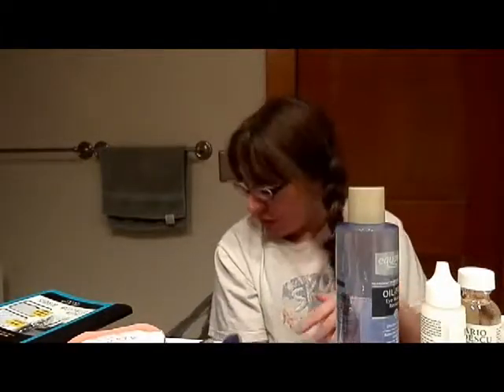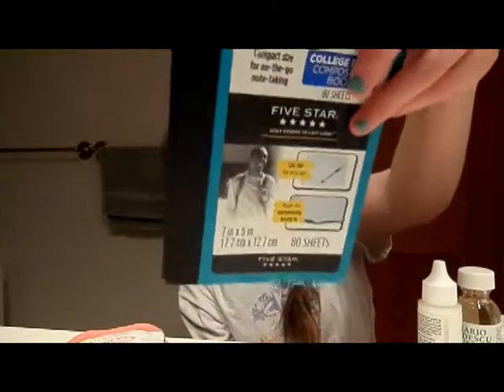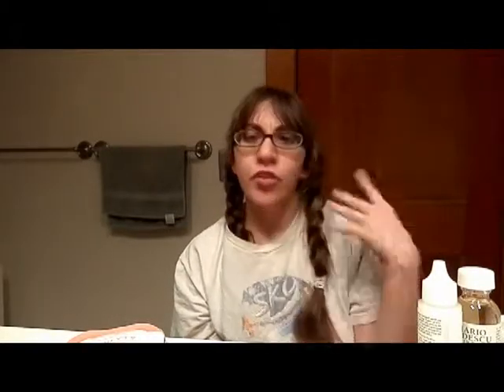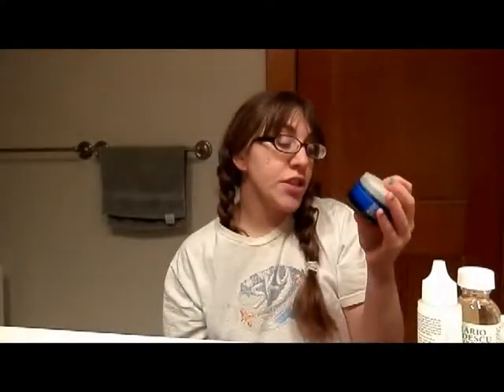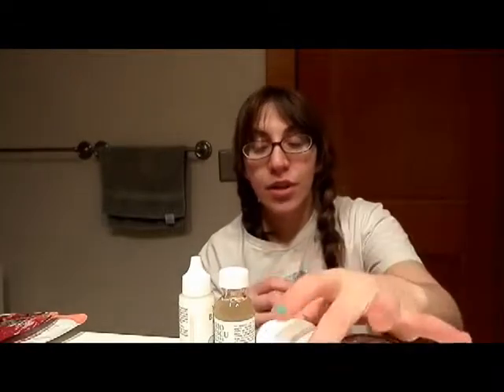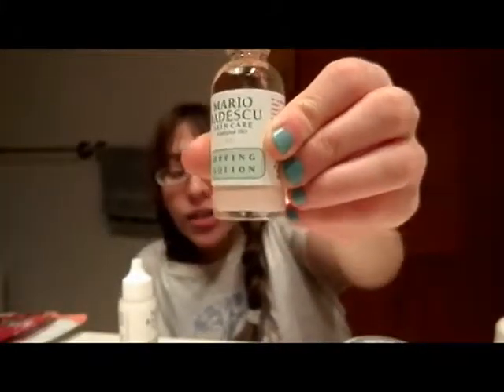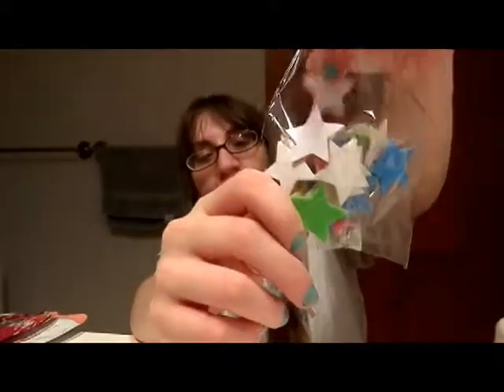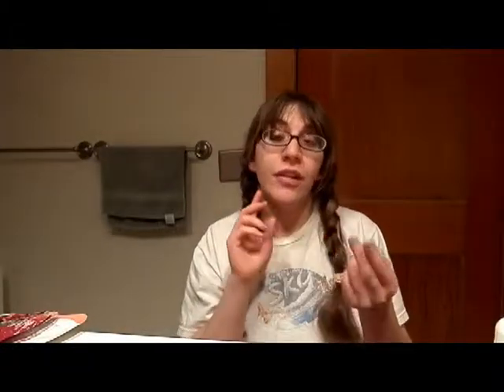febhaul2014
Another haul; expect more new year quests and goal achievement ~FCA